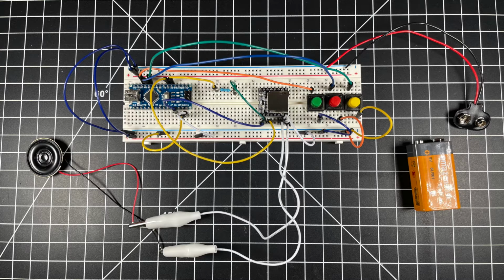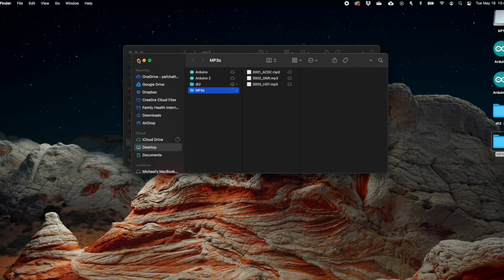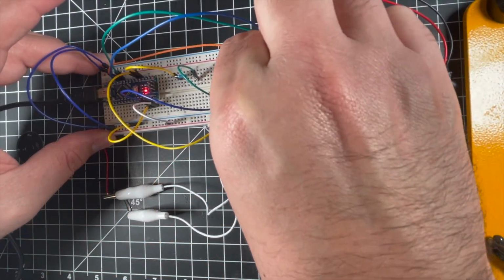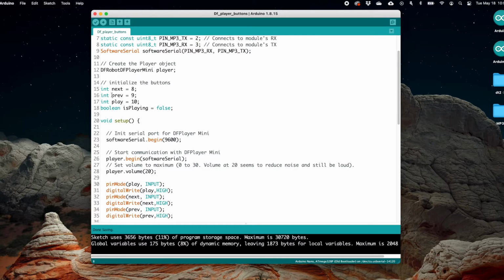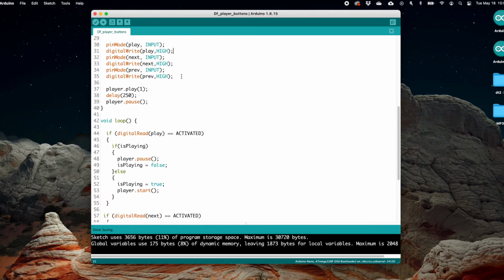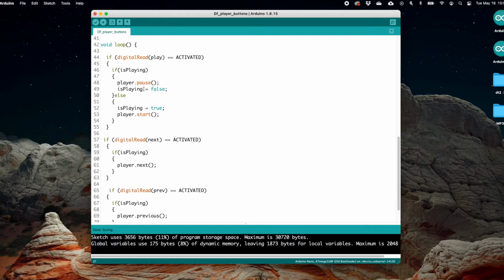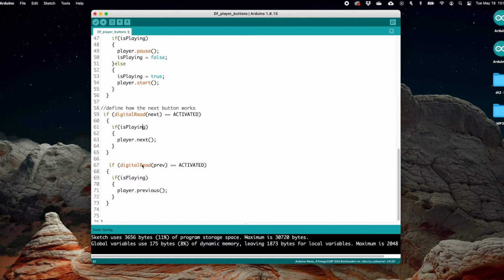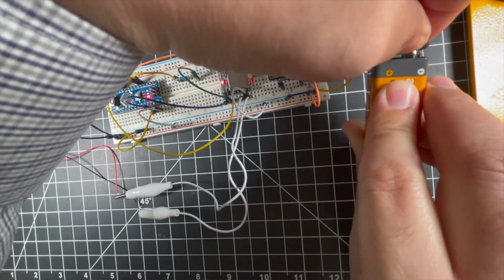Arduino Nano with DF Mini MP3 Player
Using the DFMini MP3 Player with Arduino

This simple tutorial walks you through how to create an MP3 Player using an Arduino Nano, DF Mini MP3 decoder, and simple electronic components.